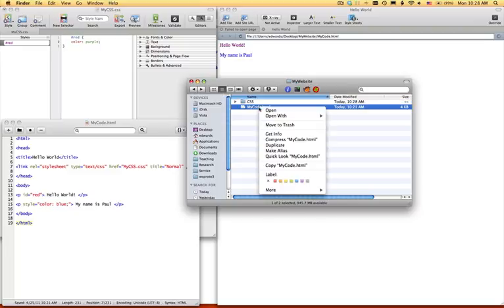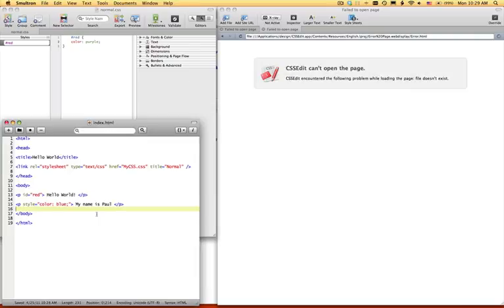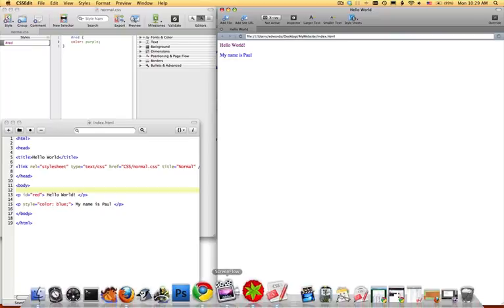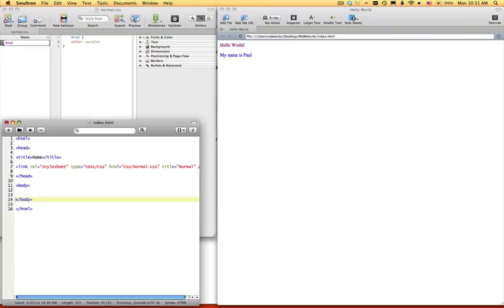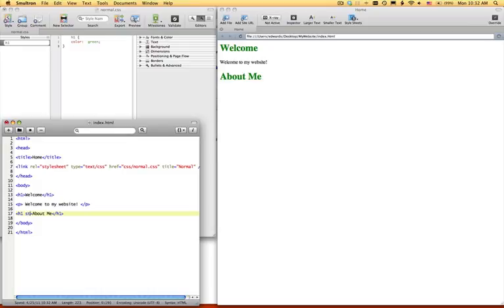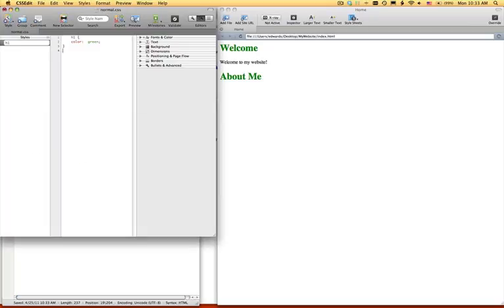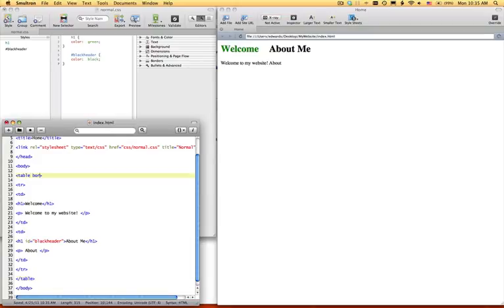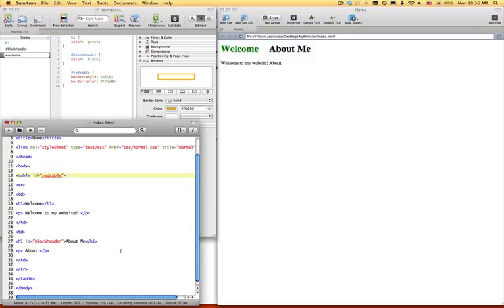HTML & CSS Tutorial: Basic Formatting (Part 1)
Part 1 of the second installment of our tutorial.

Sorry for split videos. YouTube would not accept the file size.